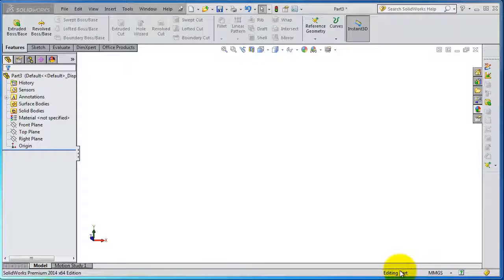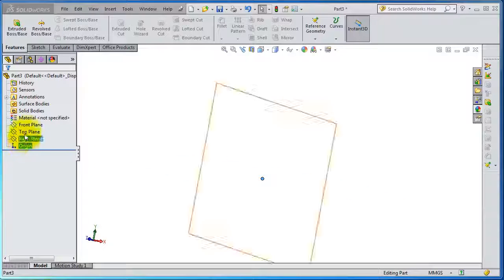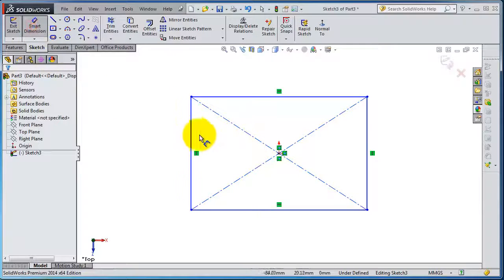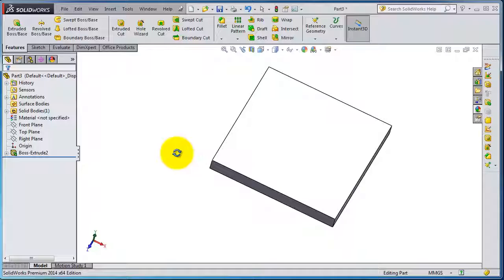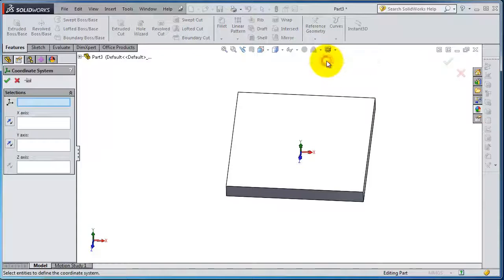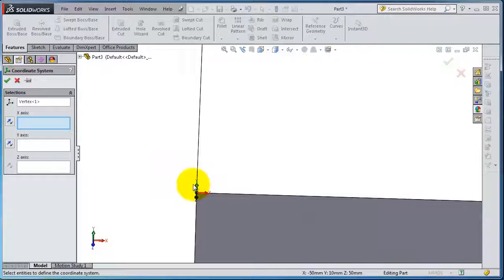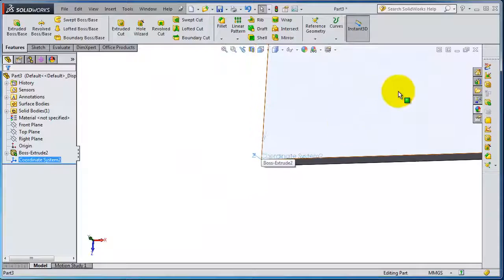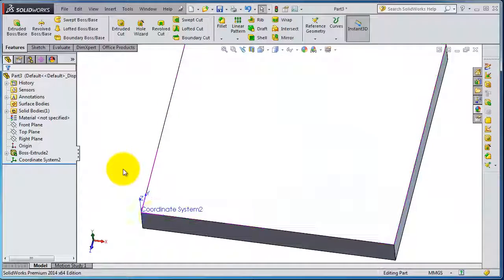SolidWorks Tutorial-50 | Inserting Coordinate System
SolidWorks Tutorial-50
Inserting Coordinate System